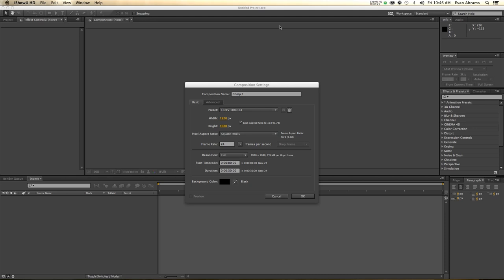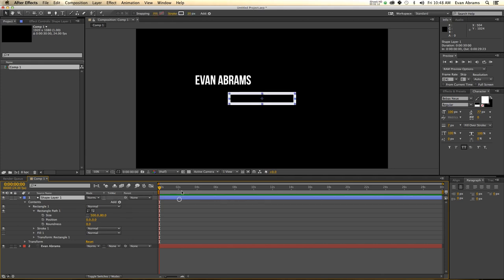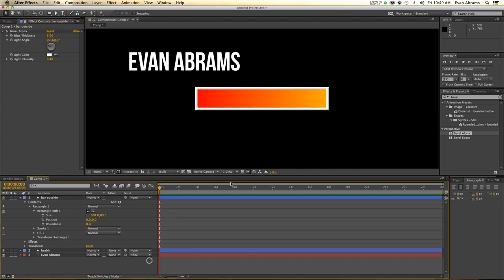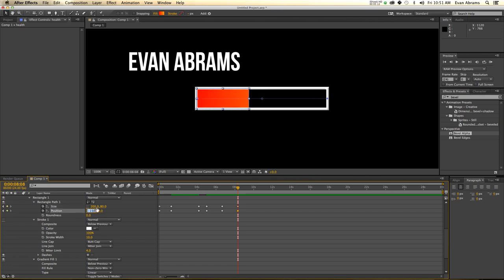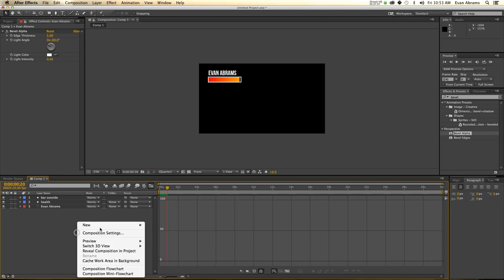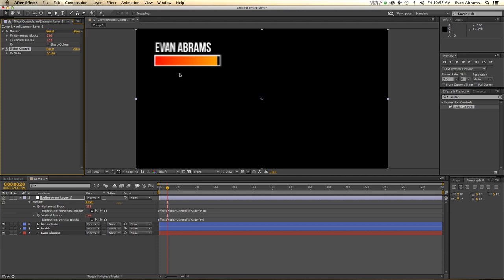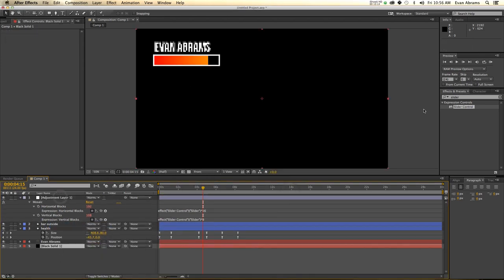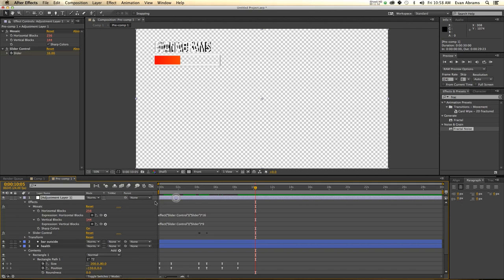Pixelated Graphics (16-bit mosaic effect) - Adobe After Effects Tutorial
So you like retro graphics BUT you have a really fancy pants vector style? How about we use an adjustment to fix that right up! It's fast, simple, and scalable. It's a delight. You'll be throwing haddokens in no time. Let's get into it and get you retro hip with this old school video game crap.